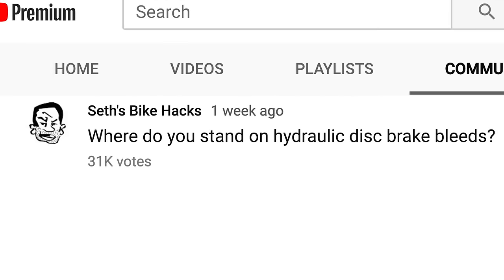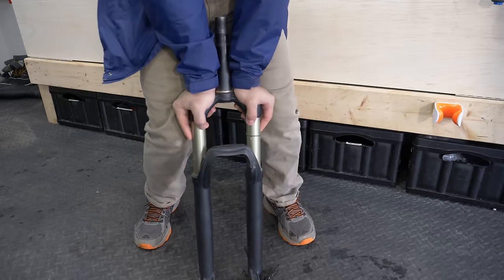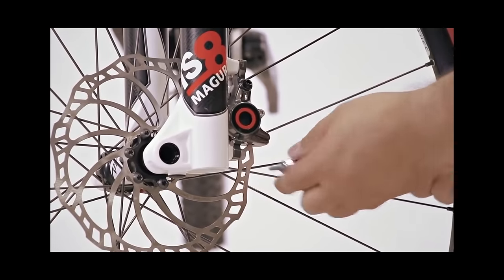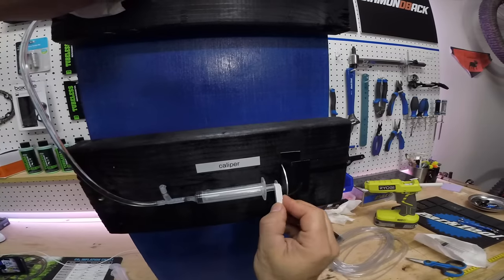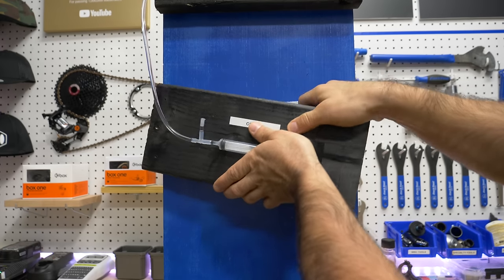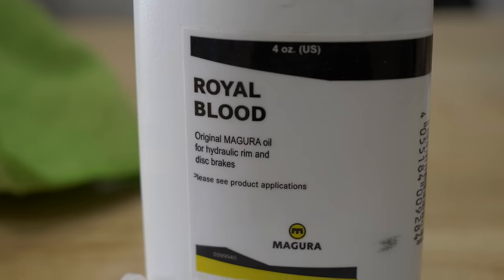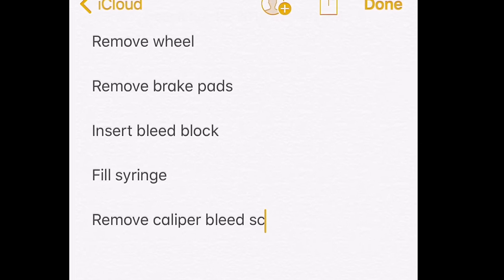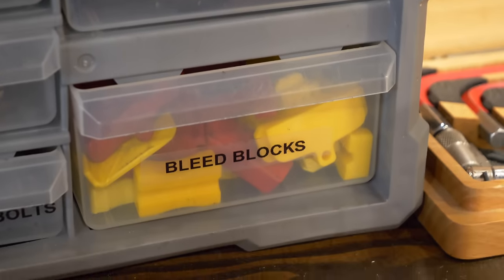How to bleed MTB brakes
Brake bleeding can be an intimidating bike repair, but it's actually really easy to do—much simpler than many other repairs.

Today, I'm going to show you how simple the concept actually is, and get you on track to bleed your own brakes.

According to a recent poll, about a third of you are already bleeding your own brakes, so maybe you could help answer some questions in the comment section.

Get yourself some rubber gloves (I know I wasn't wearing them). Also rags and a spray bottle for alcohol or water.

This wrench is pretty useful for working on brakes

Magura Bleed Kit

Sram, Avid, Hayes, Hope, Elixir

Shimano, TRP

100 Latex-free Gloves!

If you want to find a bleed tutorial just find the model of your brake and search for it on YouTube. The GMBN videos are great, and Performance bike also has a few good ones. When in doubt, just go straight to the manufacturer.